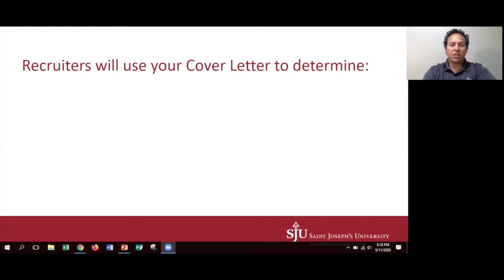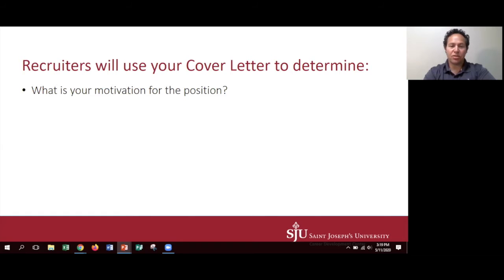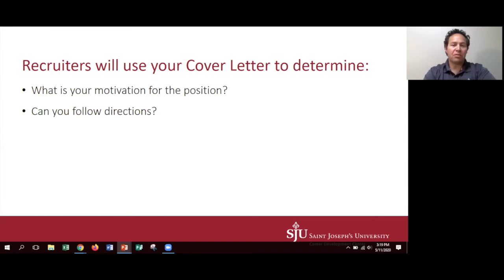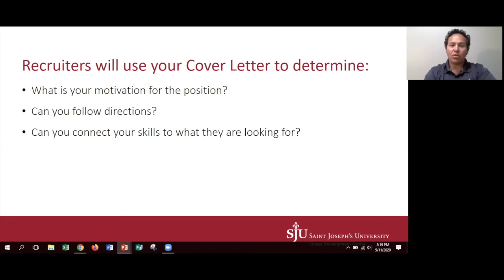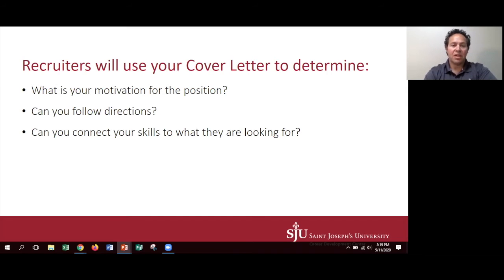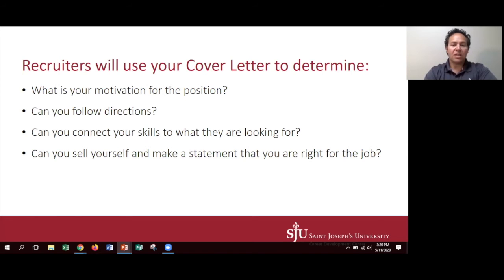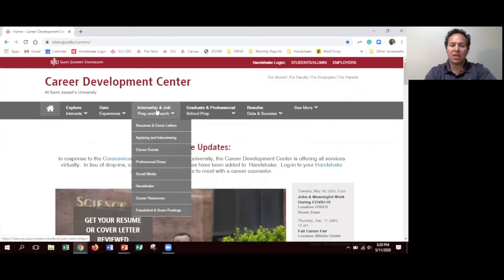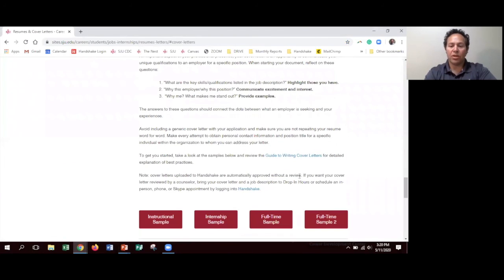How Recruiters use a Cover Letter to Make an Interview Decision